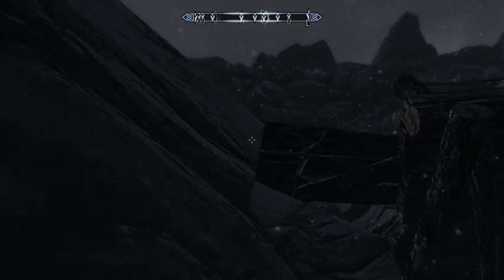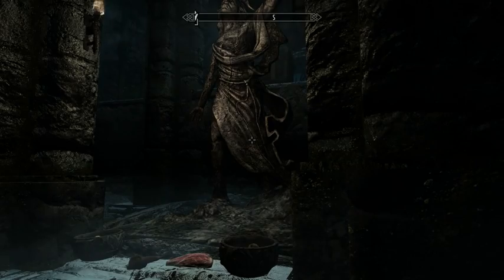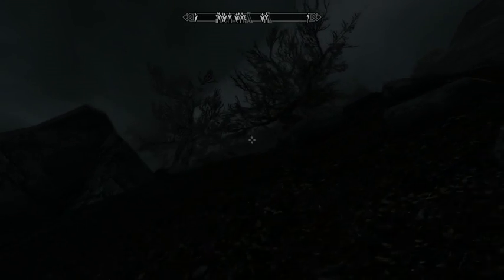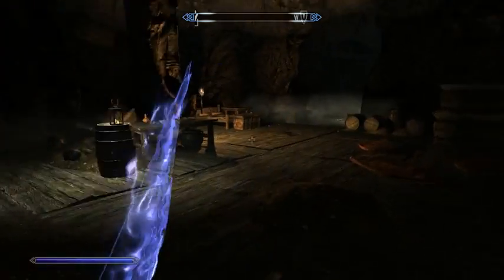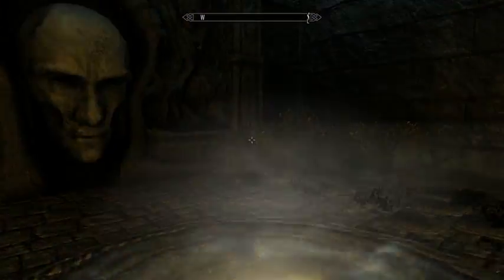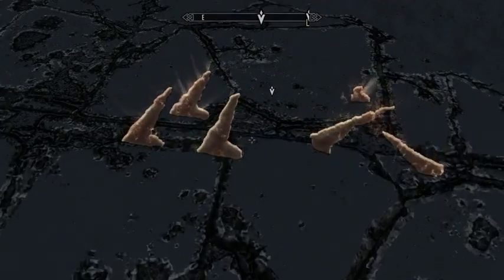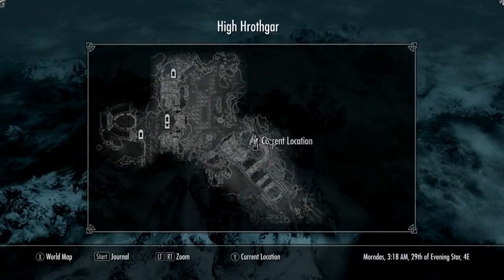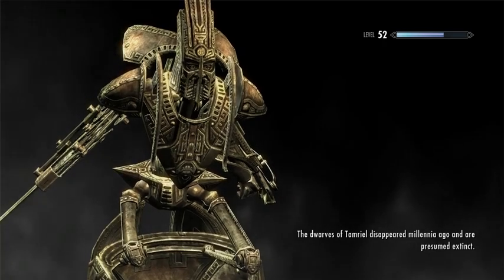Let's Play Skyrim, Part 72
In which I get confused about the last let's play, summon a dragon to deal with a bear, retrieve a lost weapon for an entity that probably doesn't really need it, play parkour a second time and then learn there was another faster entry/egress to the cave, help make sure a dog is magically turned to stone, tell an old woman that she won't be seeing her long-lost son anytime soon, and meet up with Delphine and Esbern, who had meant to visit the Blades Temple but got distracted by bandits. I eventually clear the bandits, then spill my blood to impress a creepy statue, am lectured on ancient history, and return to the Greybeards to learn a shout they use to improve the local weather. I then finally meet their masochistic leader and sate his urges by setting him on fire, and am then told that I'm not ready to deal with Alduin yet because I lack a certain Elder Scroll.